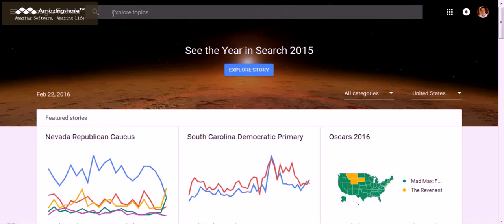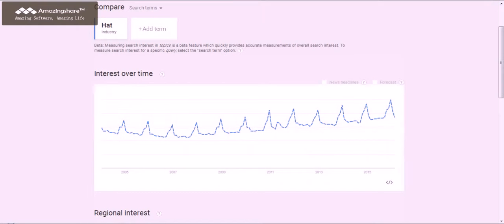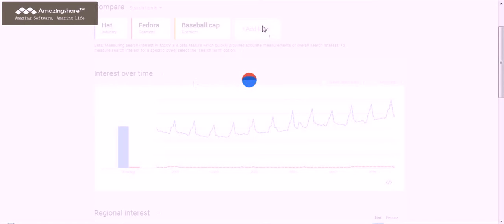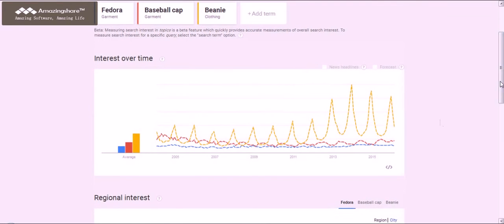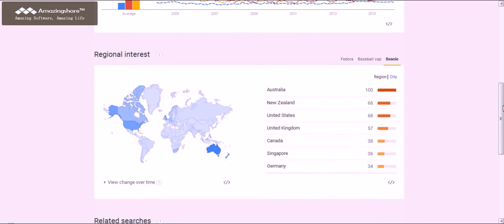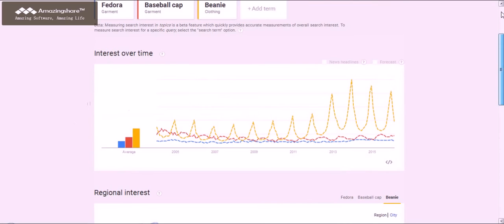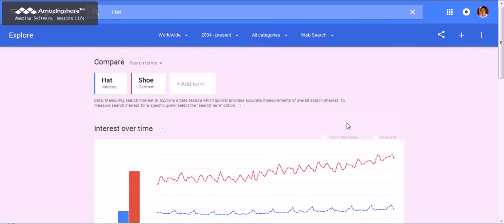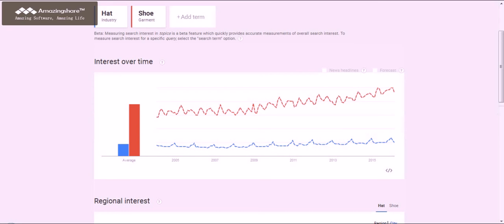Google Trends for idea validation in under 5 minutes!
Step-by-step instructions on how to use Google Trends in under 5 minutes.

Use this quick-start guide to idea validation for the easiest (and cheapest) way to discover whether or not your product or business idea is on trend.

This is a video companion to AN UPCOMING blog post on Testing the Muse.